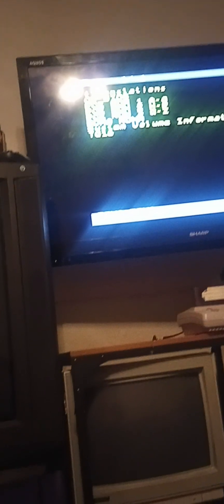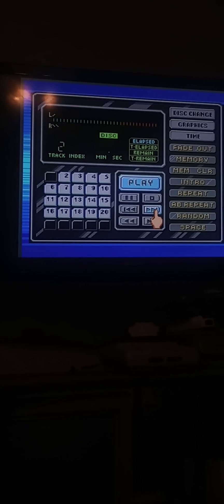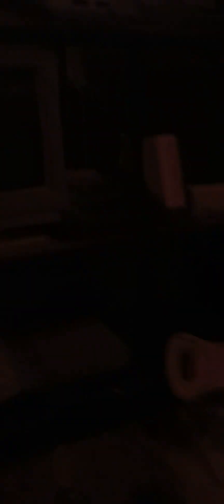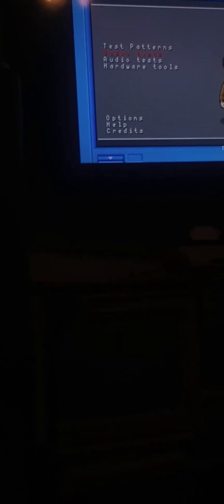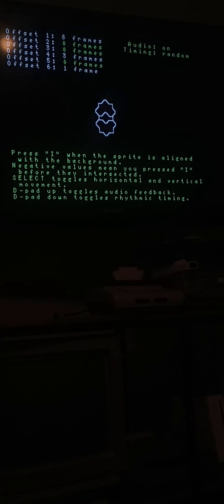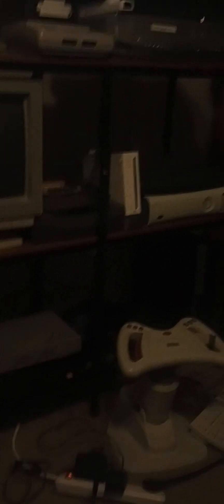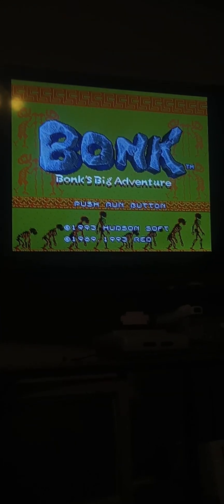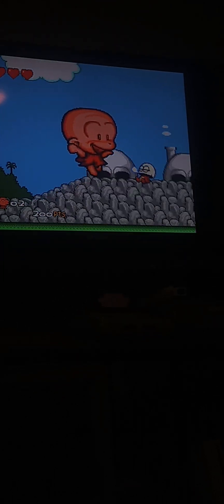PC-E CDs being played in other games trick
very silly